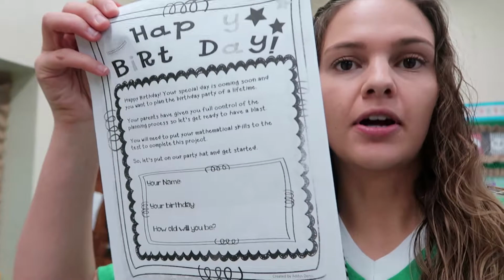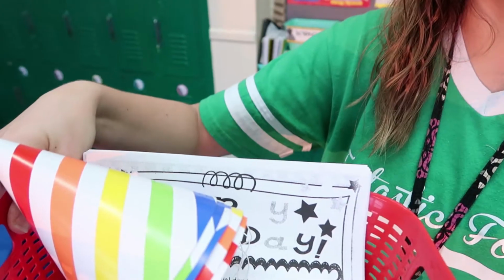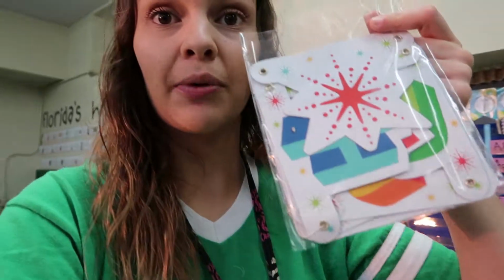Mini Classroom Transformation! | Second Year Series | Episode 12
Want to donate to my classroom? Here is what we currently need